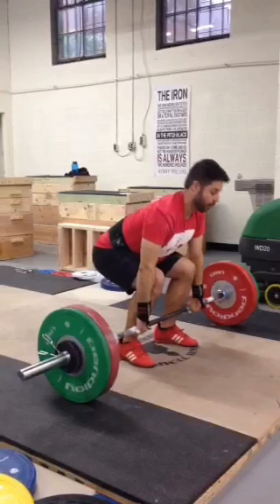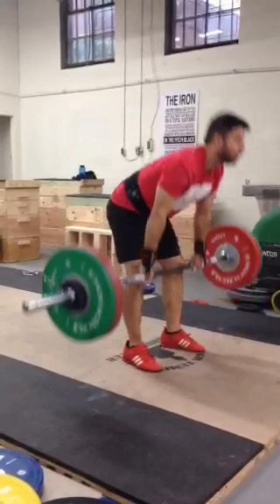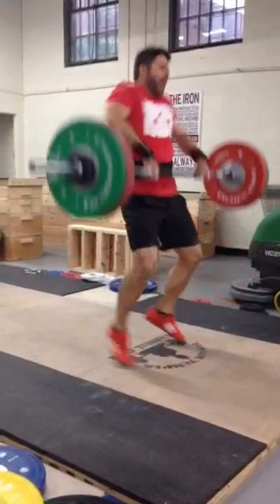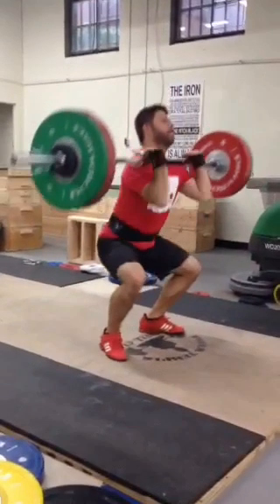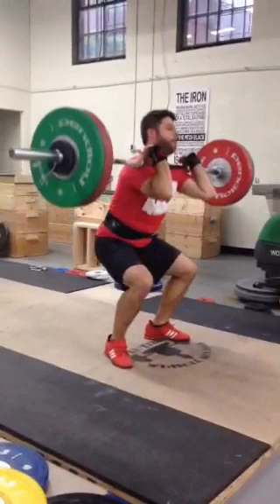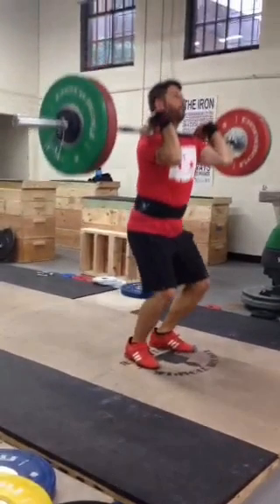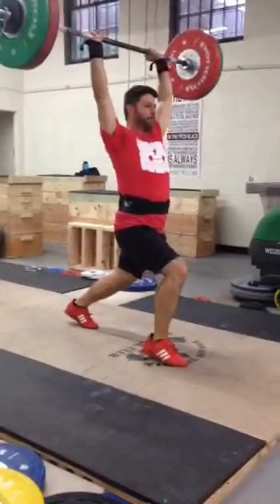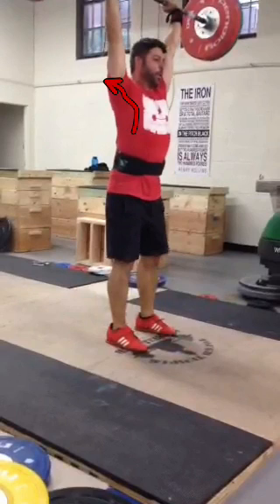Lessons From Gainz Day - Neil 98kg PR Clean.mov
It's Gainz Day!  Neil's been working hard at both his strength and some pretty serious mobility limitations, but he's making big progress - let's look at what we're targeting for his next cycle!